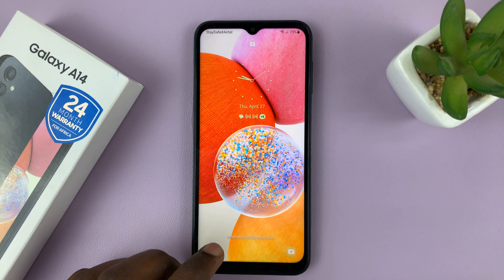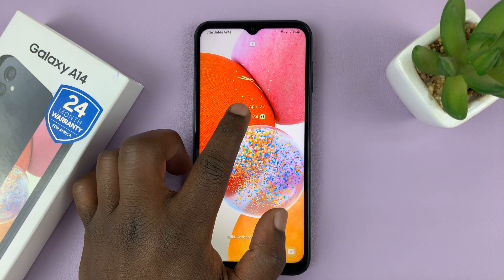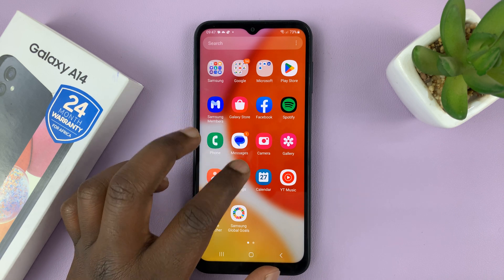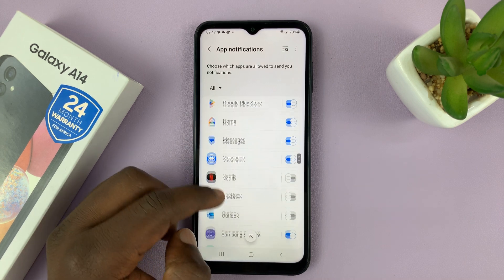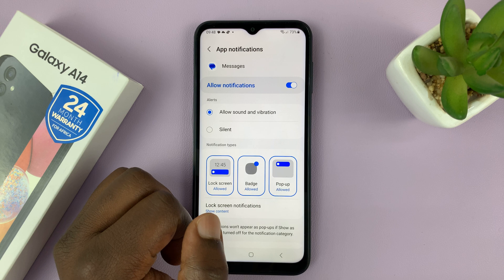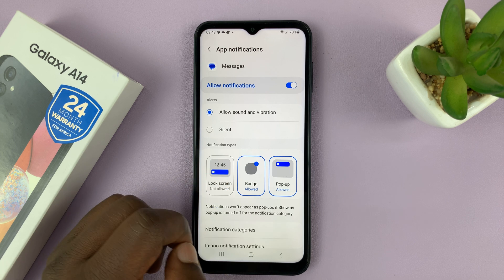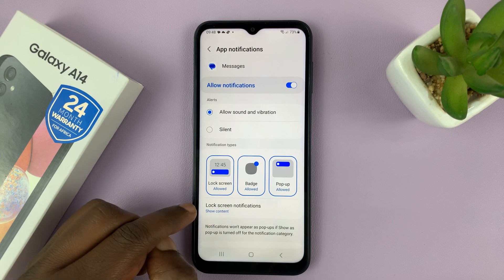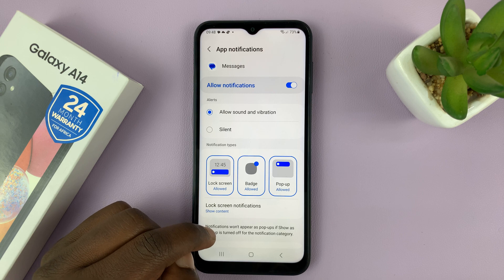How To Read Text Messages On Lock Screen Of Samsung Galaxy A14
Here's how to read text messages on the lock screen on Samsung Galaxy A14.
The Samsung Galaxy A14 is a great smartphone with many features that make it a popular choice for many users. One of its most useful features is the ability to read text messages on the lock screen. This feature is handy when you don't want to unlock your phone or miss important messages.

You can do this from the phone's settings page. Once done, you can read and also respond to the messages just from the lock screen.

Find 'Notifications' and tap on it
Tap on 'App notifications'
Find the messaging app that you use and tap on it
Enable all the notifications on the lock screen
Tap on 'Lock screen notifications'
Select 'show content'

Now that you have enabled lock screen notifications and customized them to your liking, you can easily read text messages on your Samsung Galaxy A14 lock screen. When you receive a new text message, you will see a preview of the message on your lock screen. You can tap on the message to expand it and read the full message.

Galaxy S23 Ultra DUAL SIM 256GB 8GB Phantom Black:

Samsung Galaxy A14 (Factory Unlocked):

Cell Phone Tripod Adapter